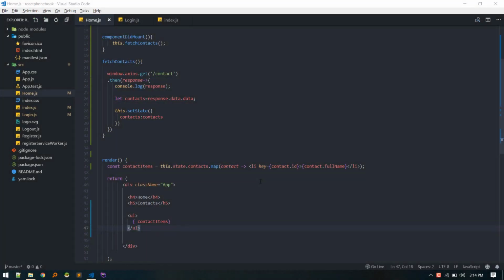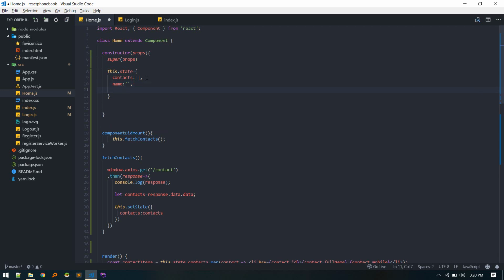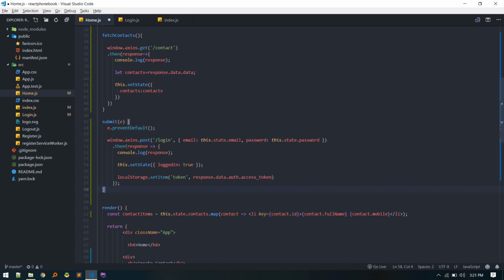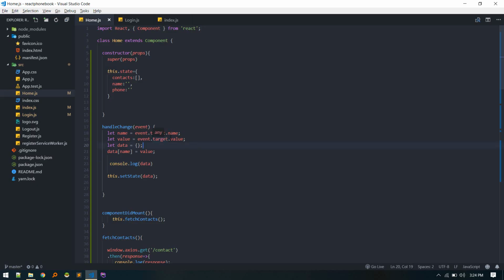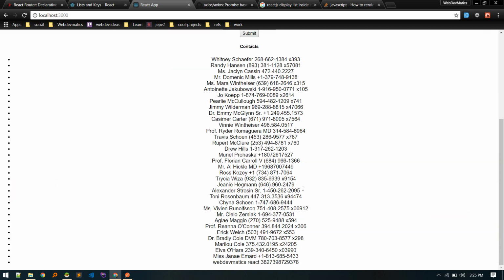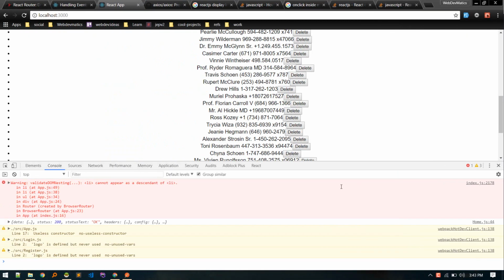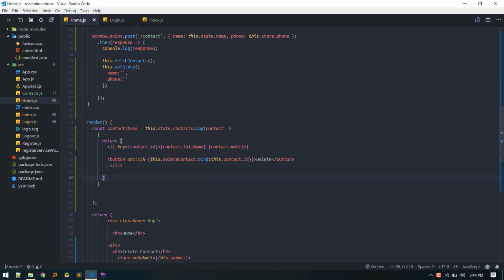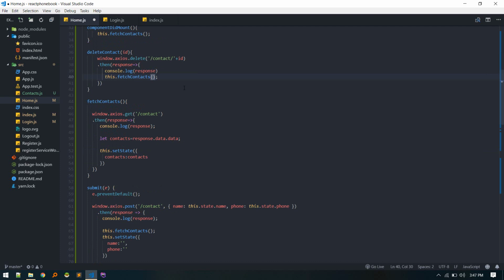React CRUD: Create and Delete